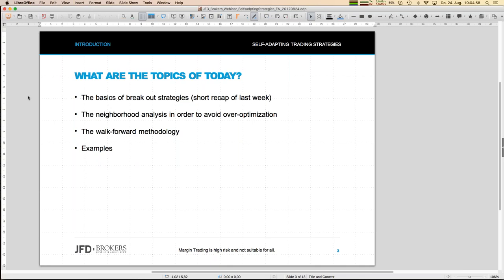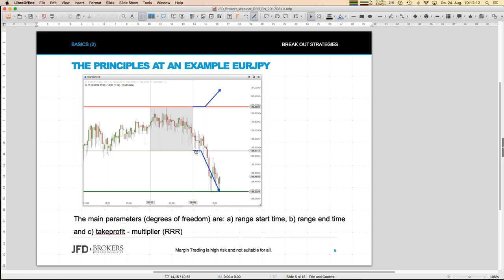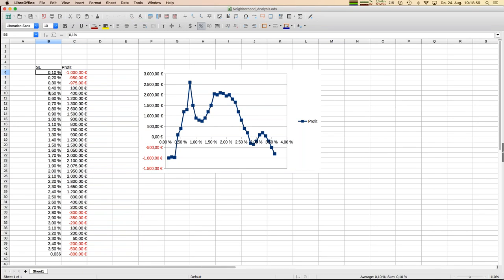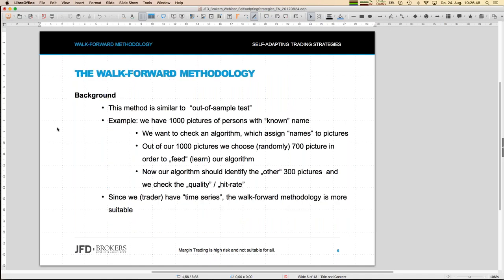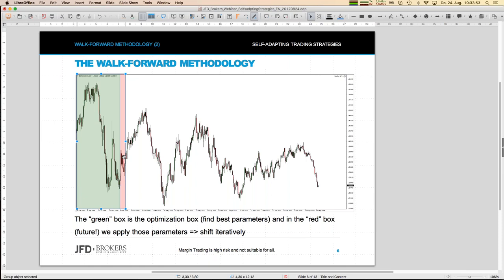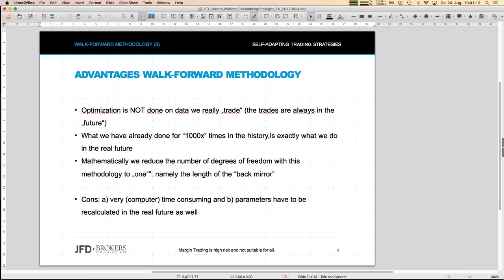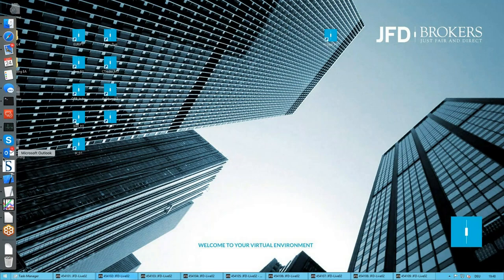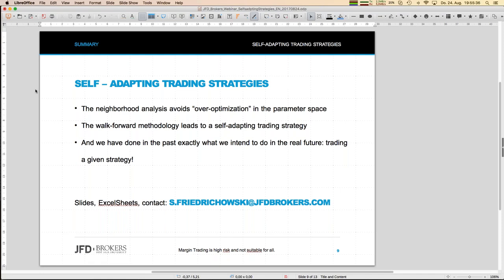Self adapting trading strategies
We all know: markets might change over time. Our trading strategies as well?  In this webinar I will introduce a concept, how we can make trading strategies "self adapting". Examples will be shown for open range break out strategies. Be curious!